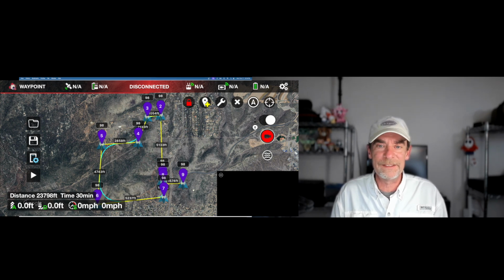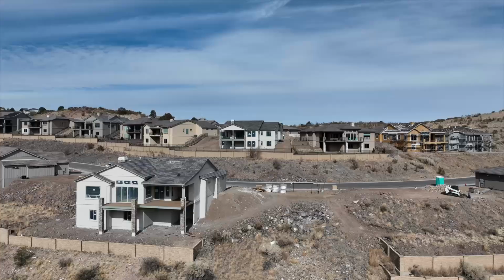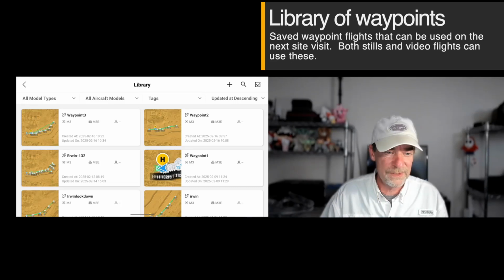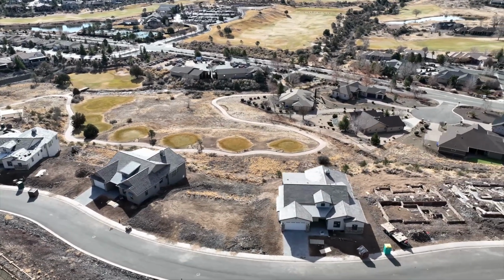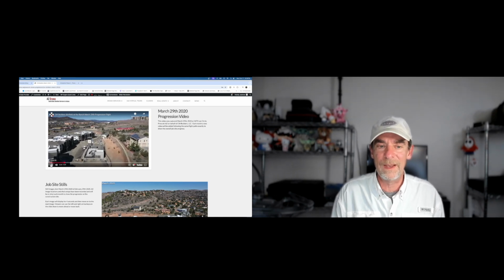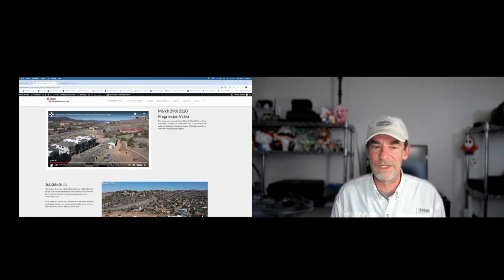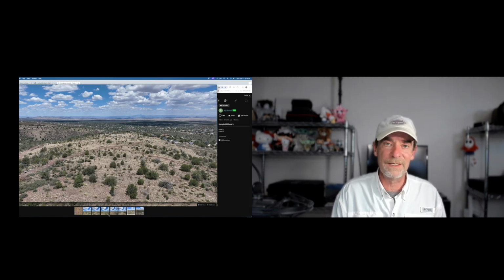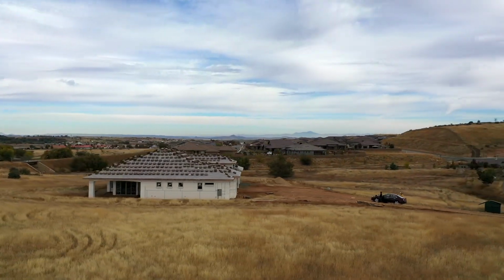Do You Really Need Mapping & Modeling for Drone Construction Progress?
Do you need drone mapping and modeling for construction progression reporting? In this video, we break down whether it's truly necessary to map and model job sites—or if alternative methods like time-lapse videos, still images, and 360° photos can get the job done.

Not every drone pilot has access to high-end mapping software or survey-grade drones, but that doesn't mean you can't provide valuable construction progression data to clients.

🔗 Learn more about drone construction progression and online courses at Classes.azdrone.net